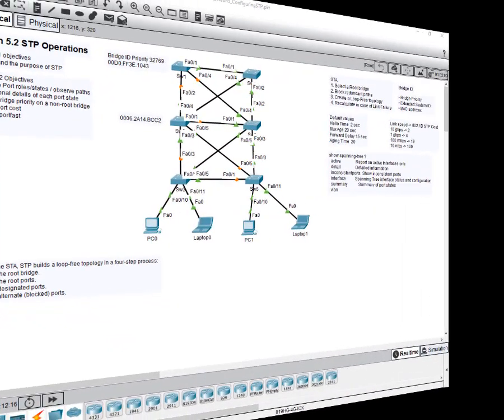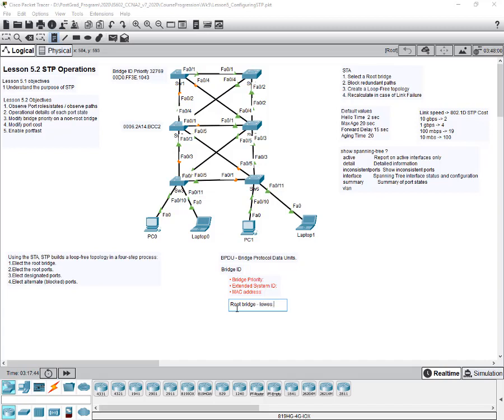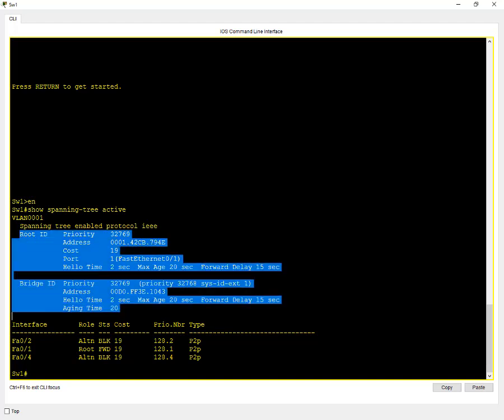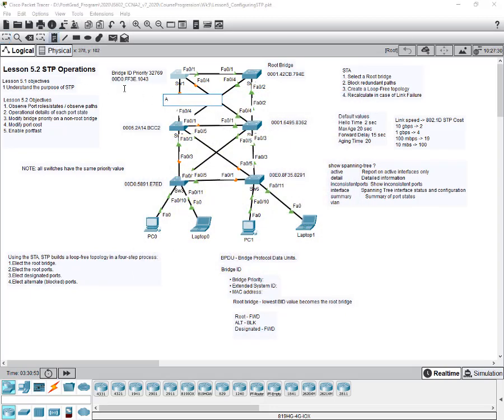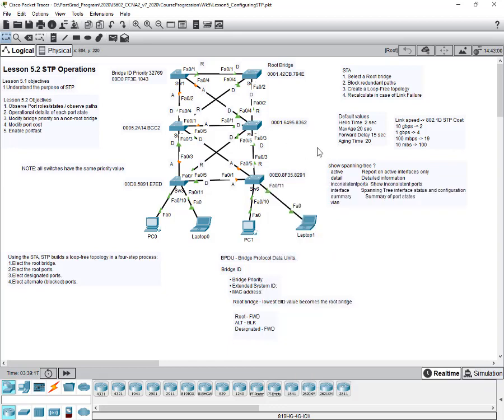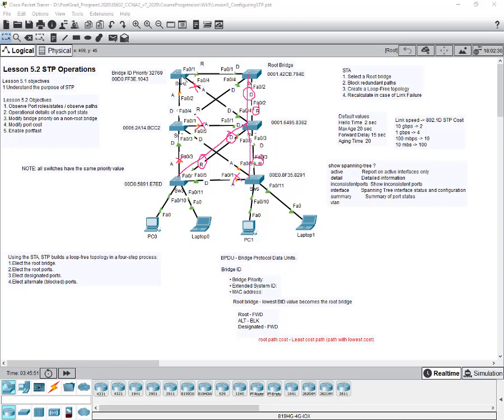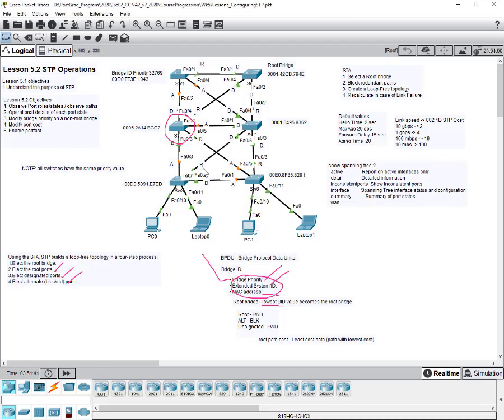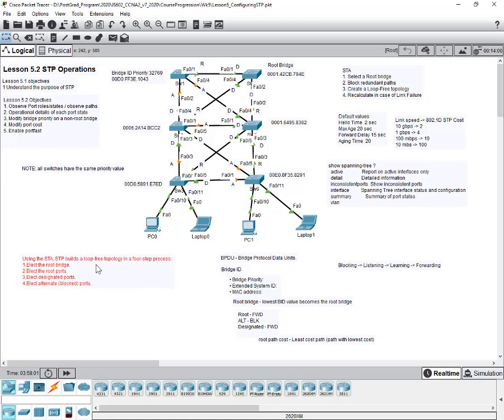Lesson 5.2 Understanding the operation of STP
This video describes the operation of STP.

1. How root bridges are elected. What determines who gets to be the root bridge.
2. How root, designated, and alternate ports are elected.

I do Screencapture & Editing using Camtasia 2019 The Essentials

Get yourself a Logitech HD1080P camera